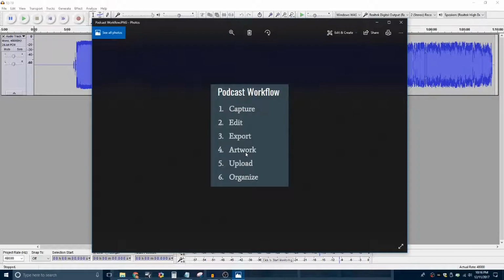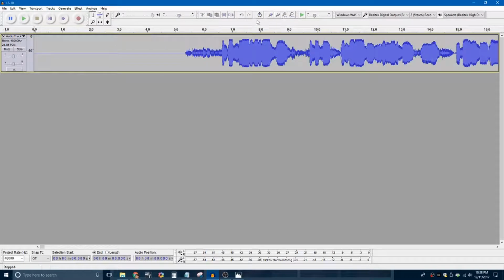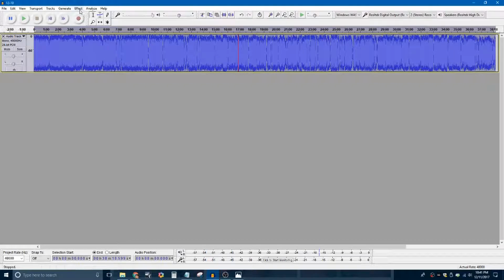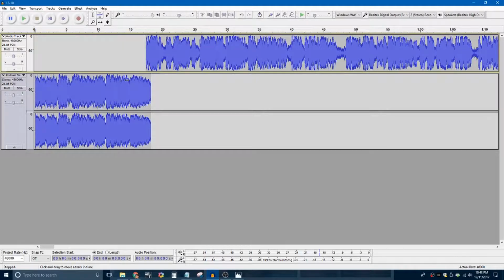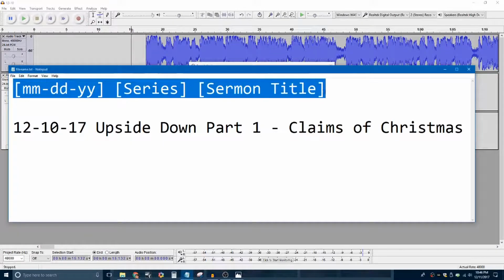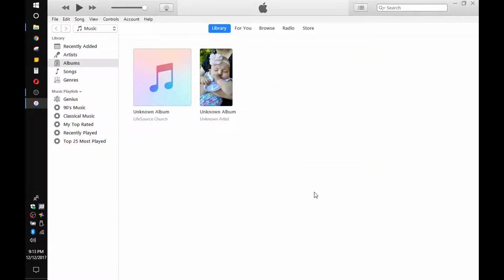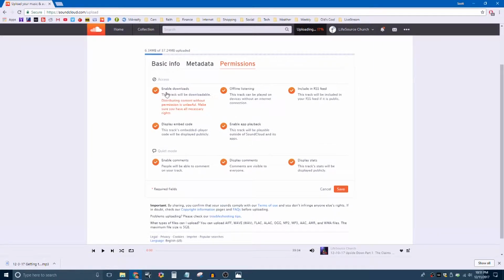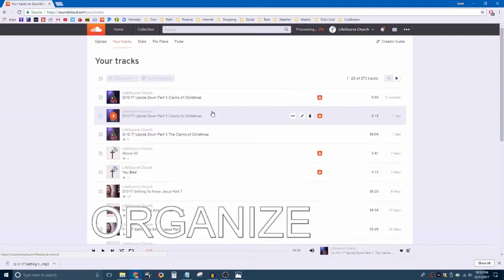Audacity Podcast Tutorial - Church Sermon Recordings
This is a review of how to post-process the sermon audio recording, export it, and put it online for the LifeSource Church podcast.

EDIT 1:15
EXPORT 8:32
ARTWORK 10:32
UPLOAD 12:21
ORGANIZE 15:00